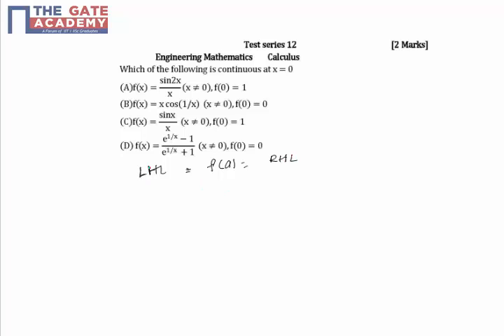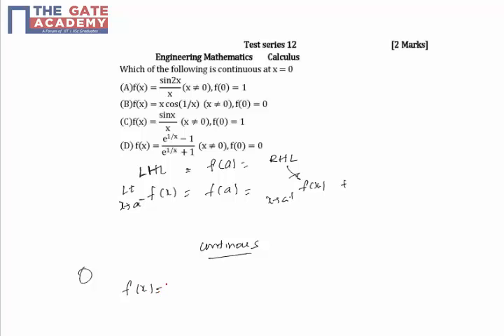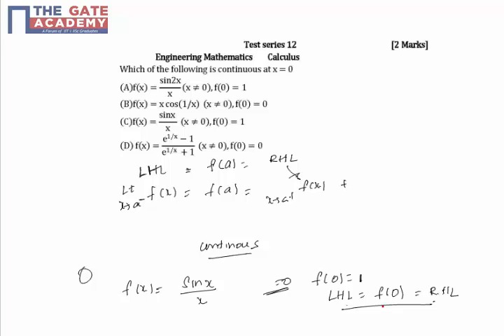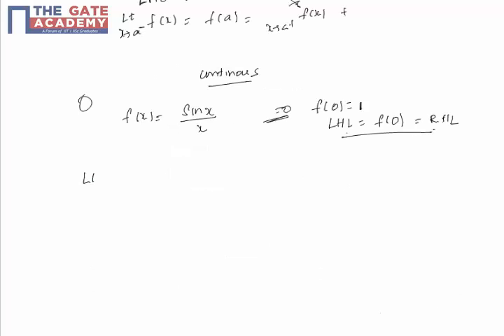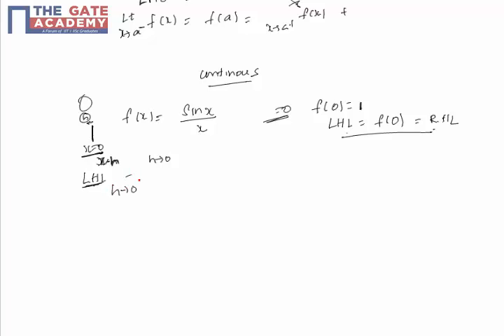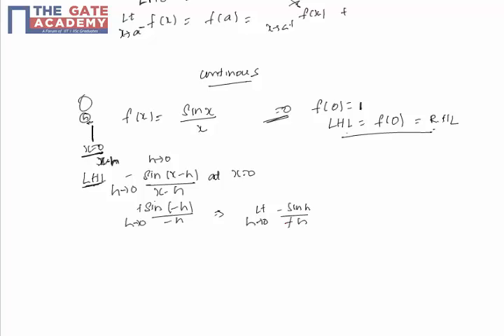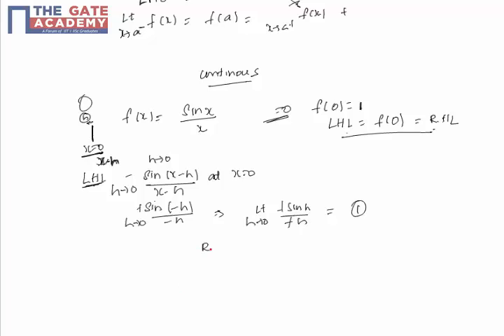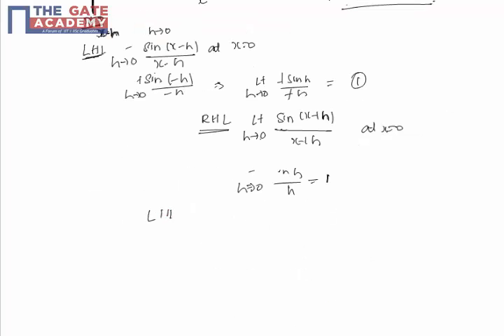GATE 15 IN TS 12 Q No 29